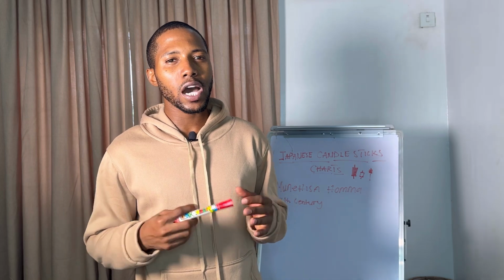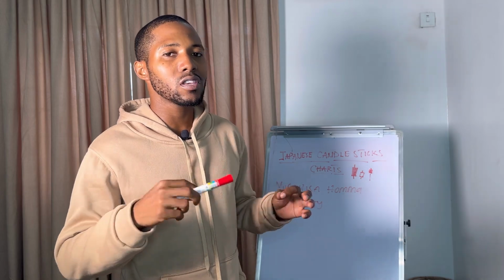ORIGIN OF JAPANESE CANDLE STICKS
Japanese candle sticks charts is the widely used charts in all the financial markets e.g Forex, stocks, crypto and futures trading.